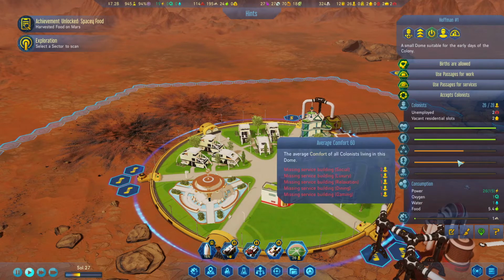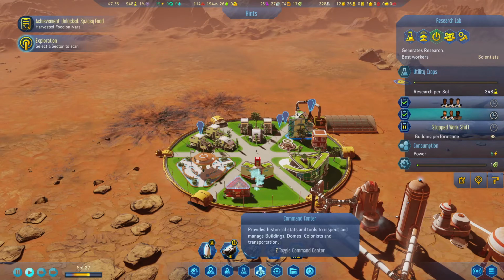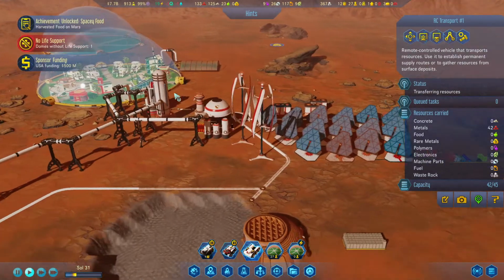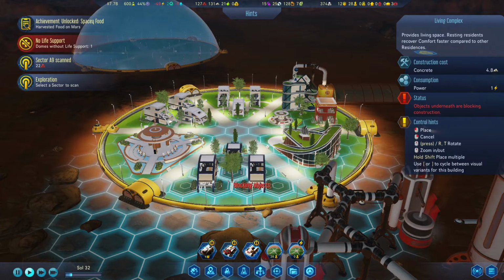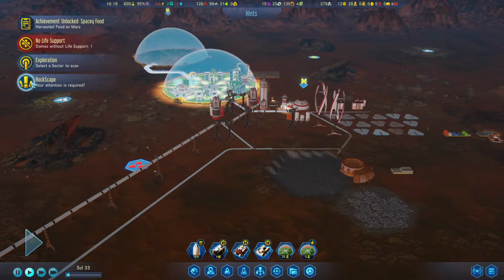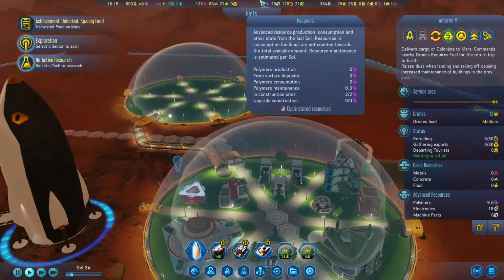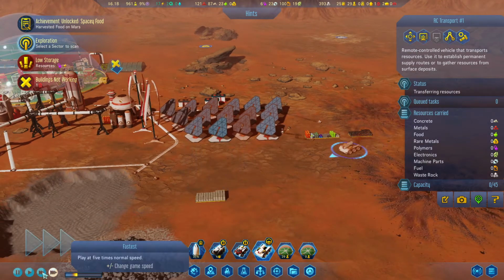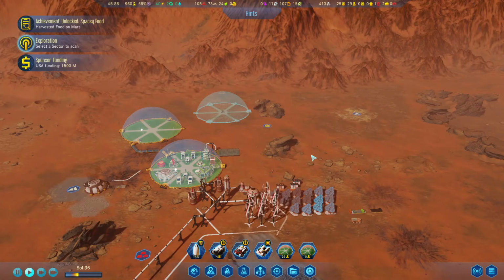Getting Hit by a METEOR | Surviving Mars [2]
Today we expand the colony to contain more space to put people in as well as make those people happier individuals than they were before. We also get hit by a meteor that doesn't actually end up doing anything.